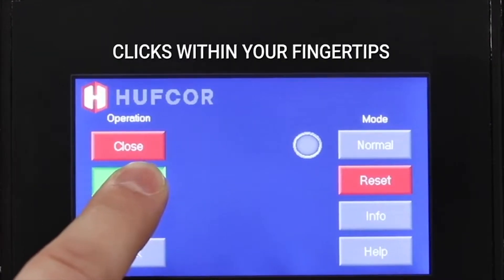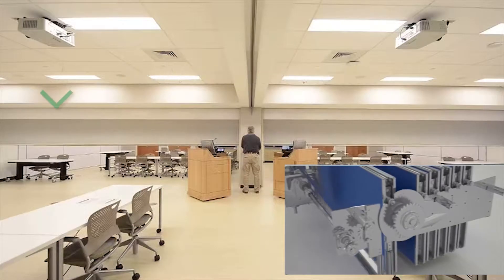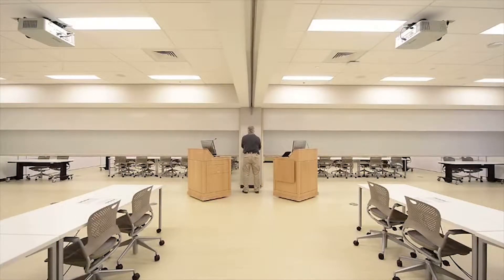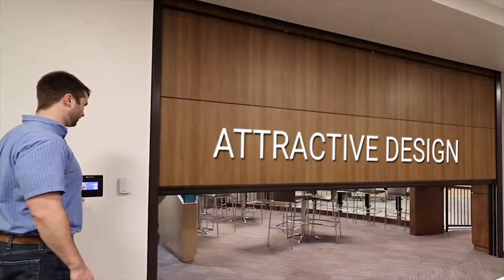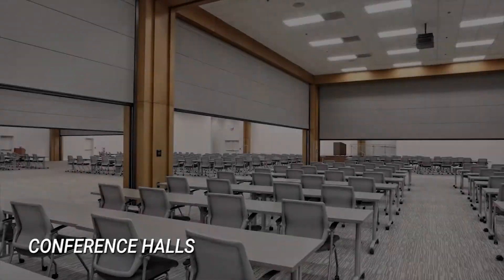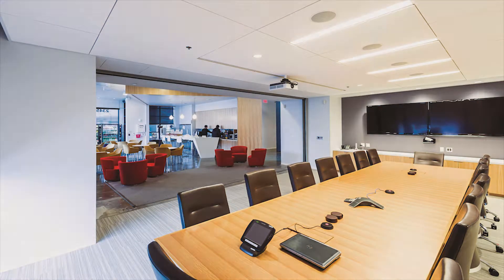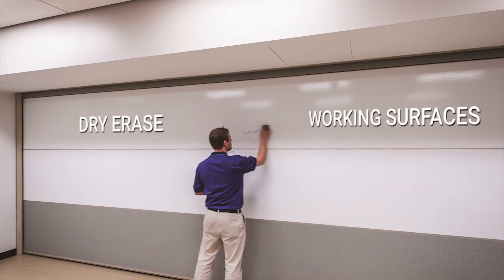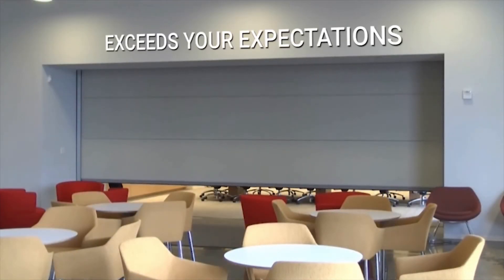Summit® Vertical Lift Wall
Summit® Vertical Lift walls represents the state-of-the-art in beauty,
simplicity, space and sound management with design flexibility.